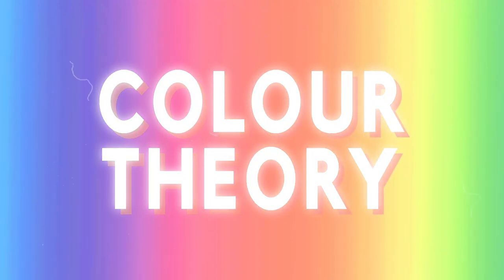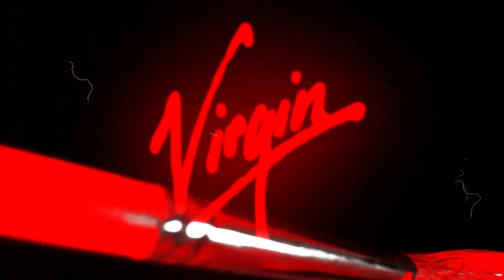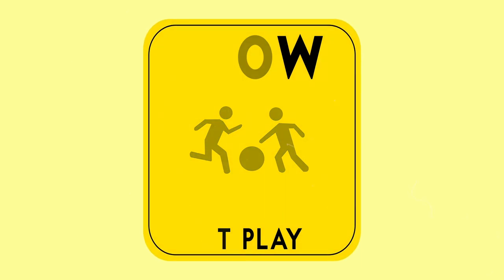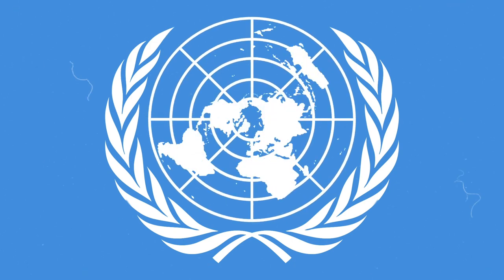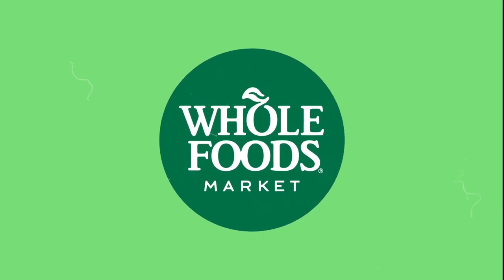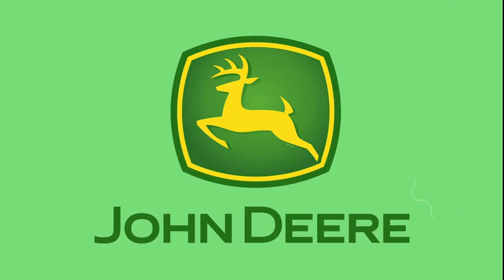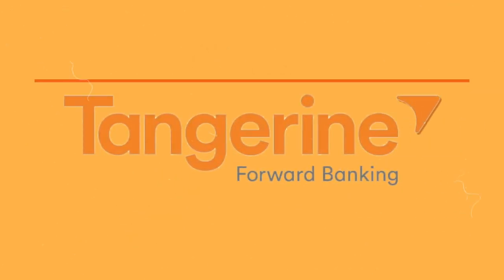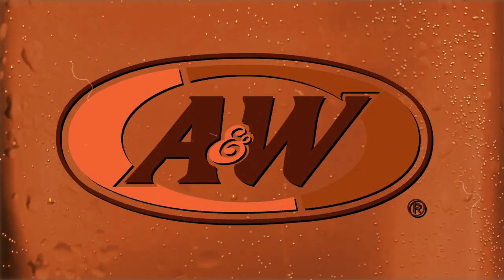Color Theory Explained: Which colors make you buy?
You may never think about it… and that's the point of color theory. For years designers have known that to entice you into buying something they kind of have to make you look at it first. This is the mindset behind colour theory and design with the biggest brands from Facebook to Amazon or McDonalds to Nike. Psychologists have done deep dives into what colors create what emotions in people and combine those colors to make you associate it with a product or service. I mean how else are you going to make a toilet brush appealing amiright? Trust me once you know which colors are associated with which brands and products you’ll never look at the logos on your street or the products in your house the same again.

Hope you see now why companies actually trademark logos now. While you always might have thought brands pick colors because they look nifty there is a fair amount of stressed thought & science behind it. Ask any kooked out designer how many hours and late nights they spend looking at color swatches but do it after you bring them coffee.

CHAPTERS:
00:00 - Intro
00:32 - Red
01:24 - Yellow
02:11 - Blue
02:42 - Pink
03:21 - Green
04:02 - Purple
04:47 - Orange
05:24 - Brown
06:05 - White
06:55 - Black
07:39 - Conclusion